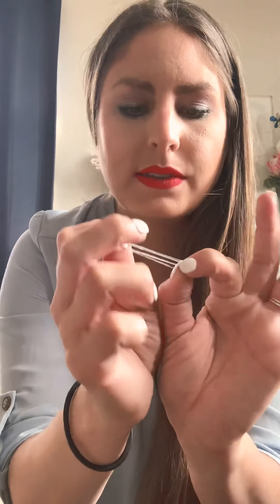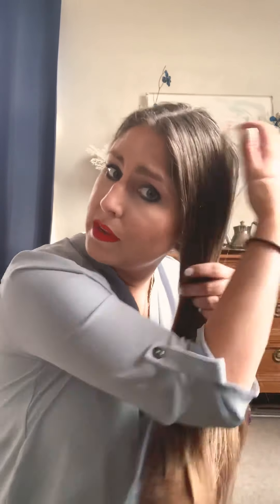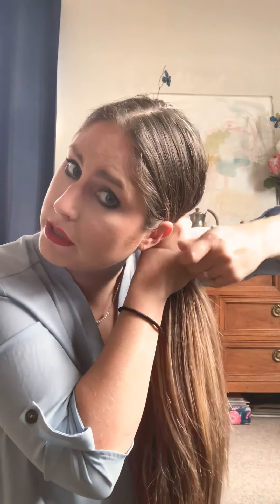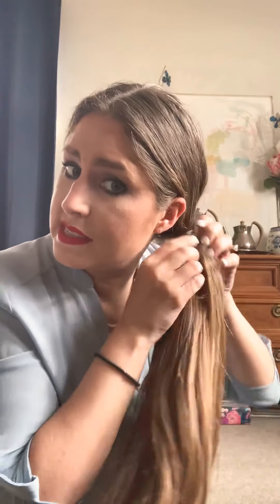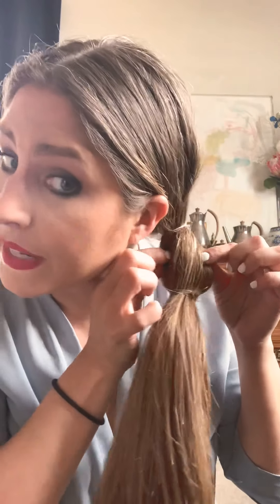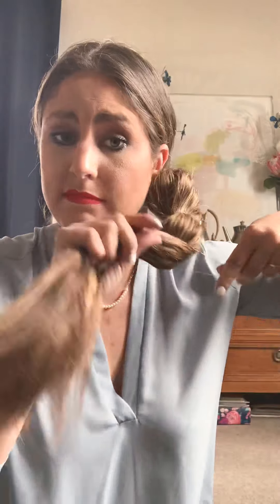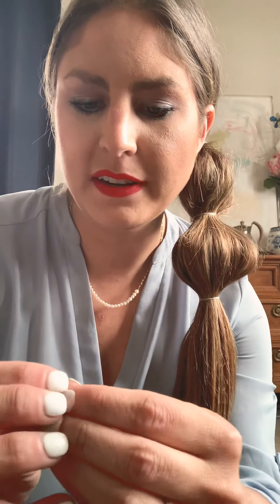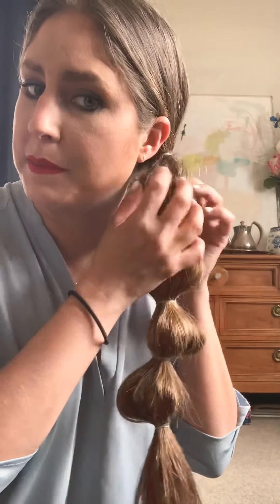Easy bubble pony tutorial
for more hair and beauty tips!

or on social media @theExtraBlog.